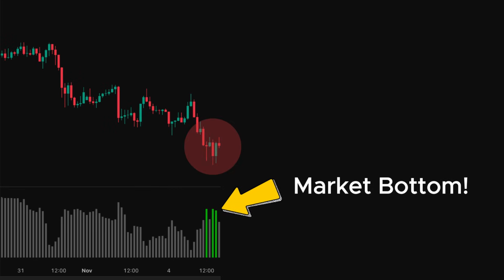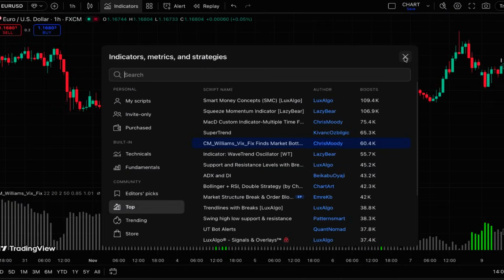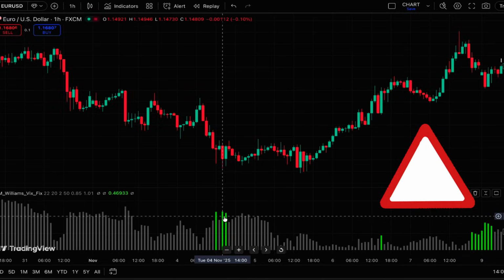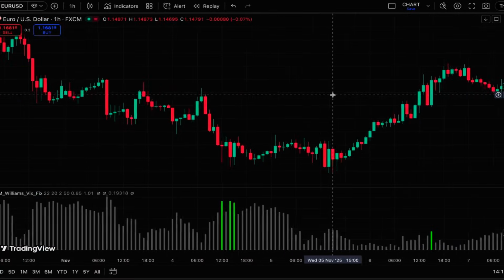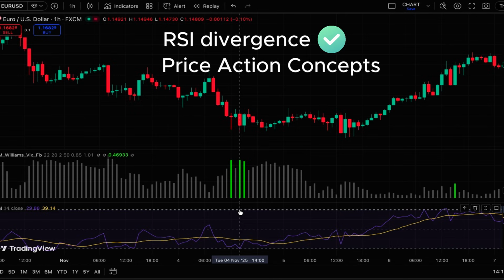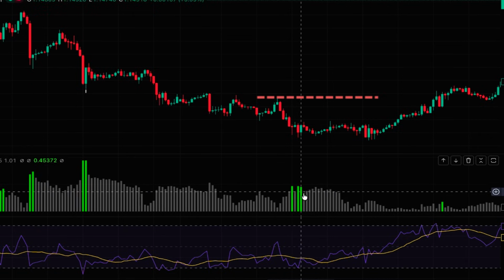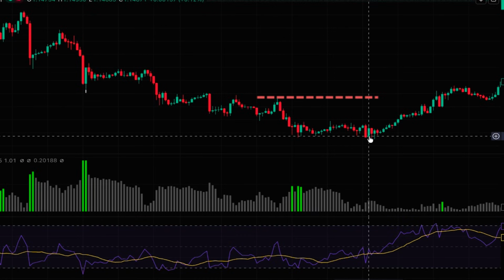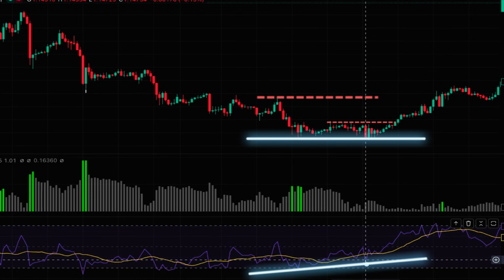This Indicator PREDICTS the EXACT Market Bottom! Insane Accuracy!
VIDEO DESCRIPTION:

A top TradingView indicator is introduced in this video that predicts the exact market bottom with insane accuracy. This indicator is the best and most accurate market bottom indicator on TradingView, and it can be effectively used with other TradingView indicators buy sell signals or price action trading strategy concepts to find the most accurate trading opportunities in the market.